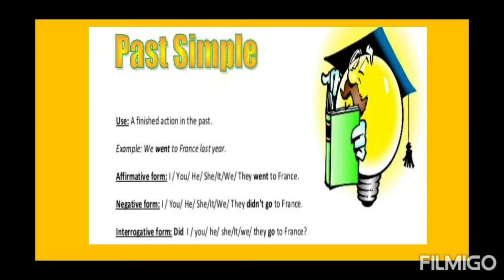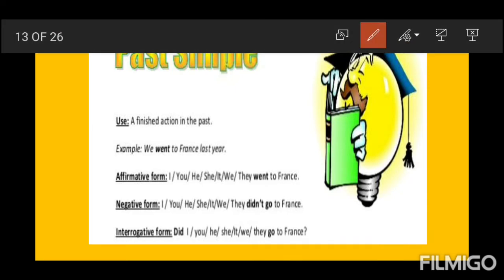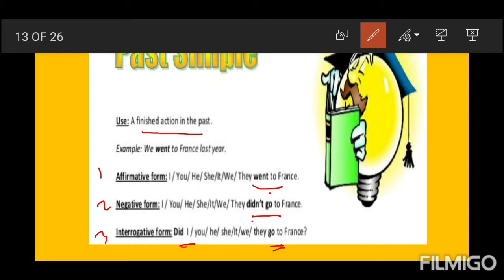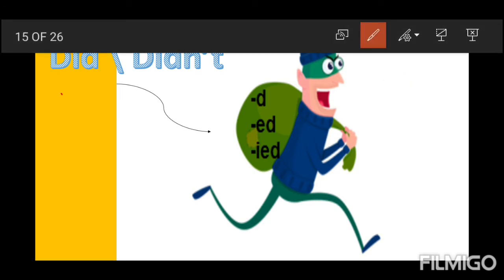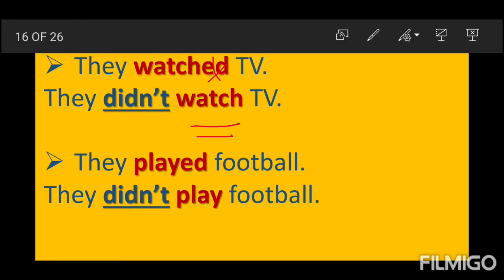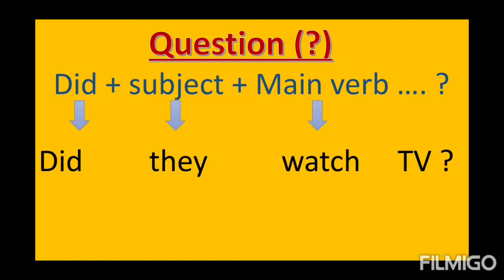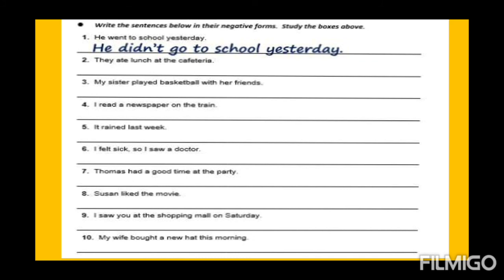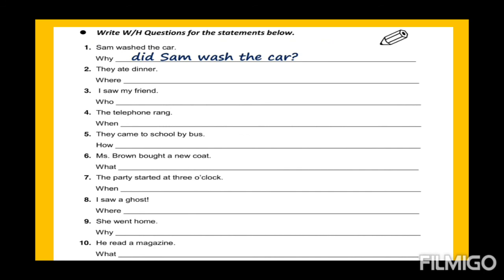Past Simple Tense ( Part 3)